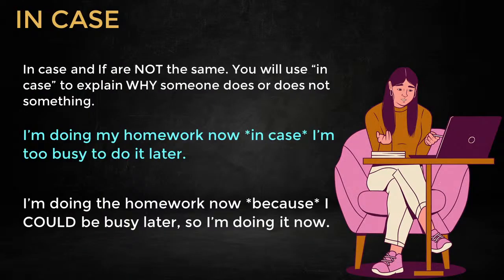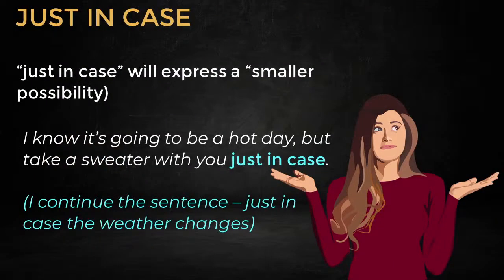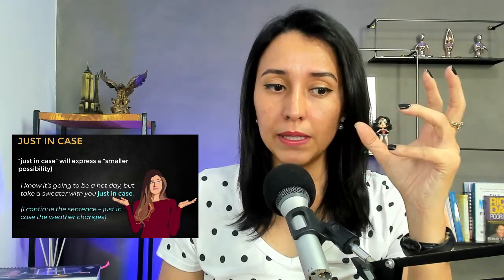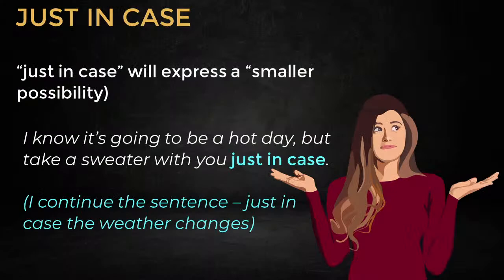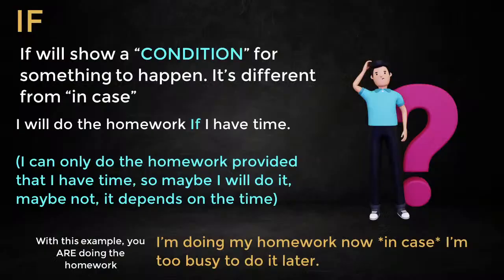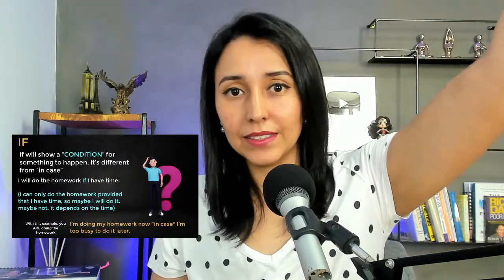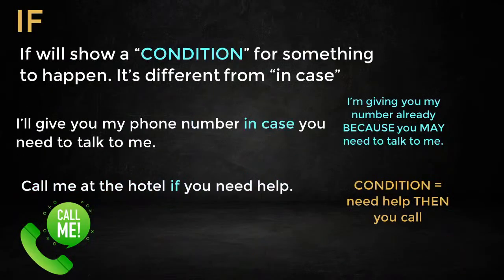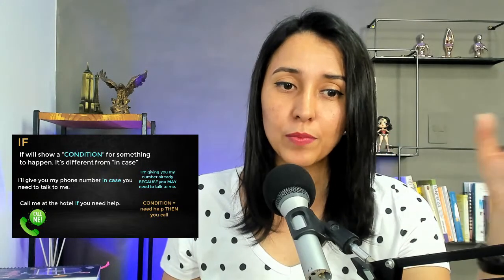Grammar in Use - What's the Difference Between In Case and If in English?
👉🏻 In this English grammar lesson, I am going to show you the difference between "in case" and "if" in English and to use both in conversations in English 👈🏻

🎯 This is a very practical English lesson that will teach you how to speak like native speakers when using in case and if.